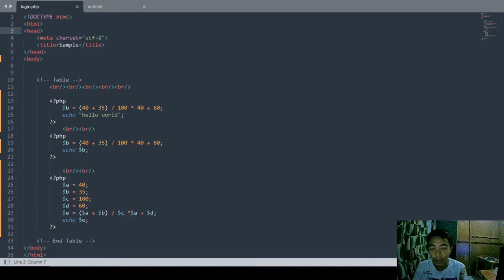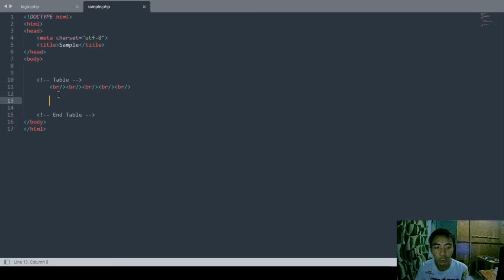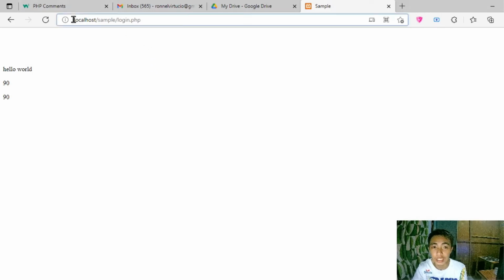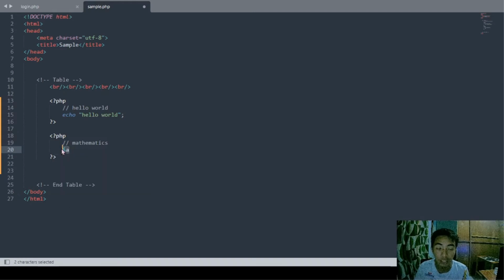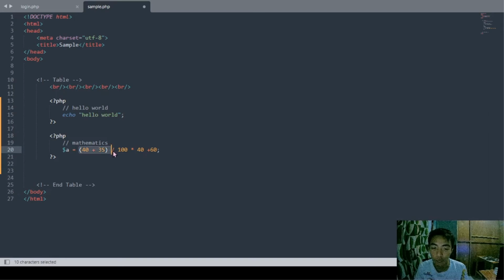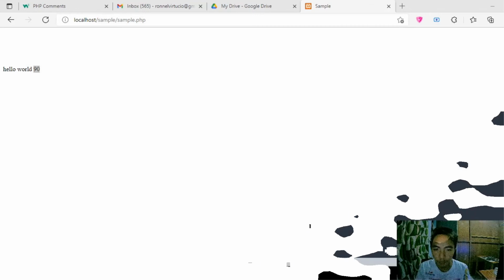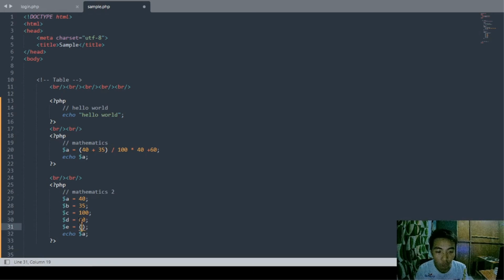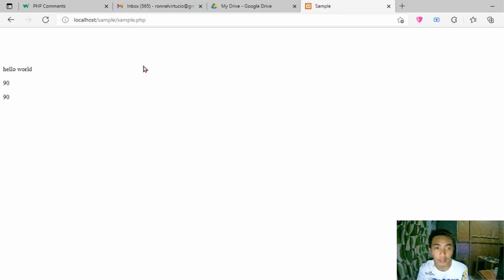PHP LESSON 1 (BASIC SYNTAX)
This syntax is about basic syntax of PHP. It is about how to use string and variables.